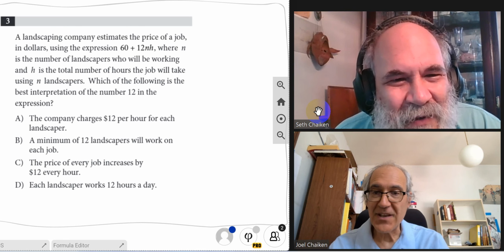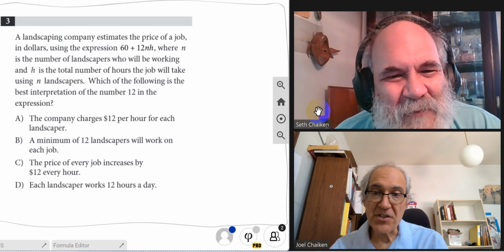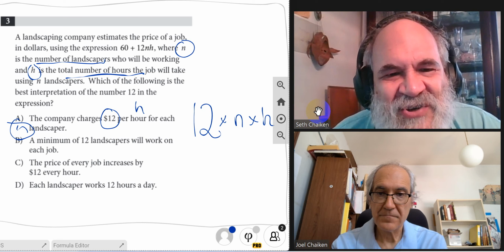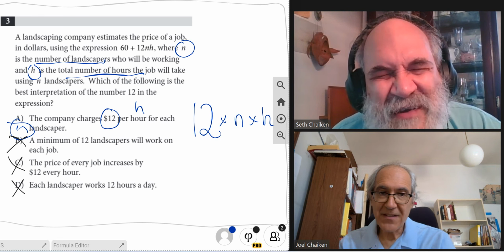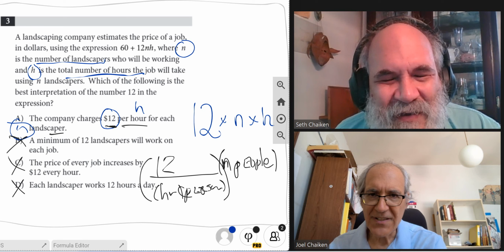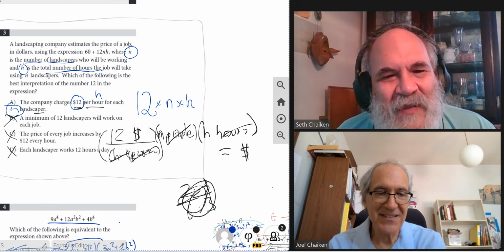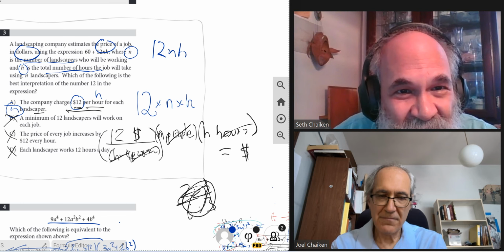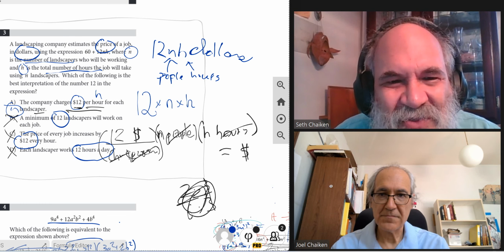SAT Math question of the day, August 24, 2022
Math SAT Question of the Day. Watch each day for a new SAT question of the Day to help you prepare for the SAT Math Section.  Watch as the Brothers Chaiken fall over themselves to answer the question and to give further insight into how to approach SAT Math Questions. Today's Date: August 24, 2022